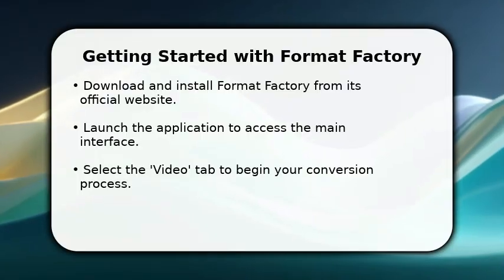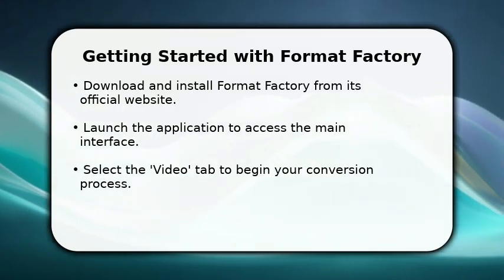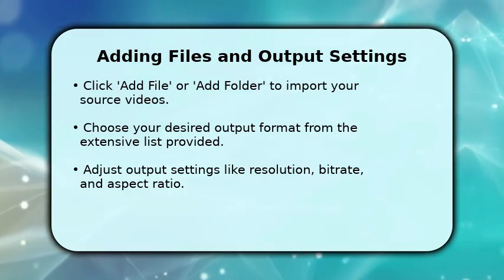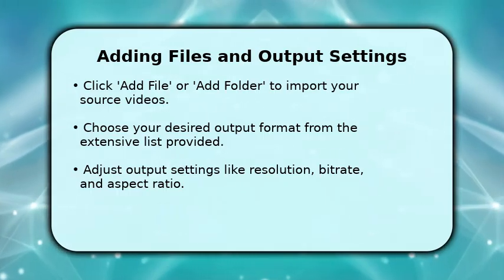How to Use Format Factory to Convert Video in 2025 - Full Guide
▸ (t) Format Factory is a powerful video conversion tool that allows you to convert your videos from one format to another. In this full guide, we will show you how to use Format Factory to convert your videos and make them compatible with various devices. Whether you want to convert a video for personal use or for professional purposes, Format Factory has got you covered.